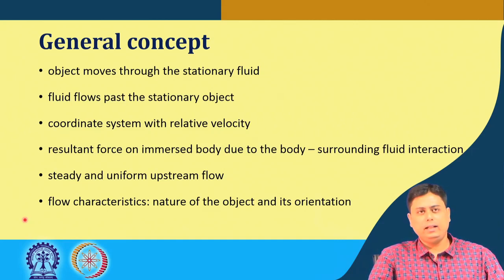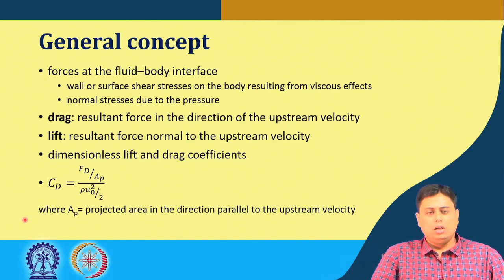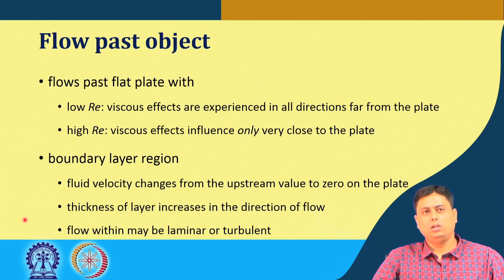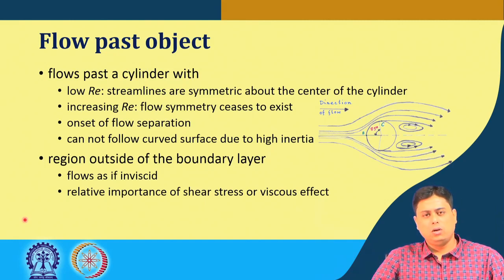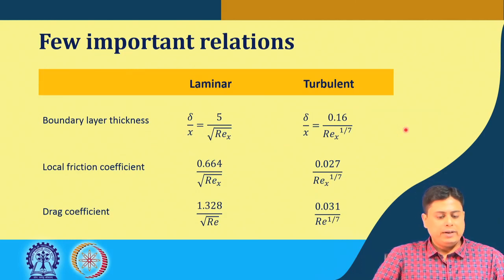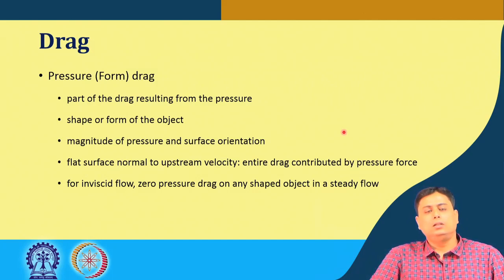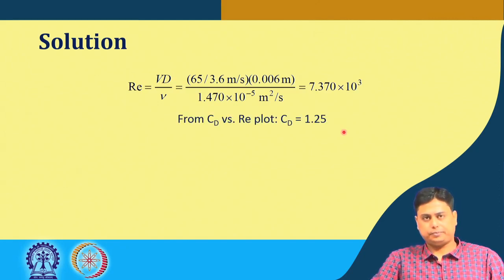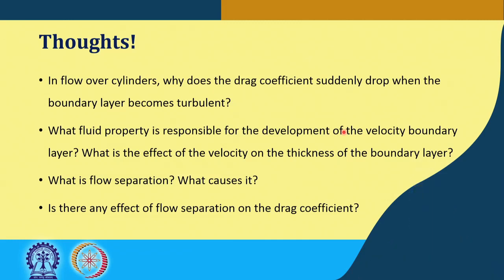Lecture 10 : Fluid - particle mechanics (Contd.)